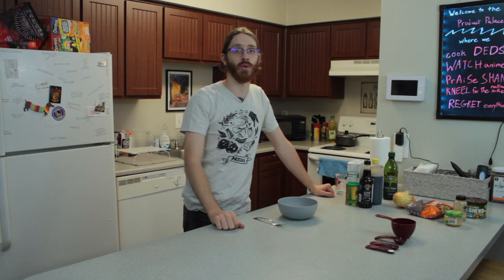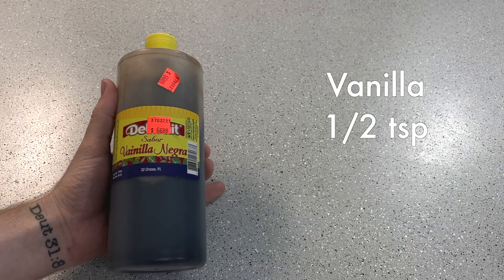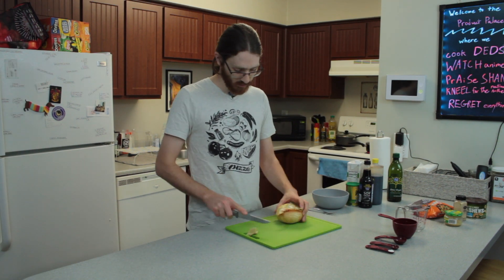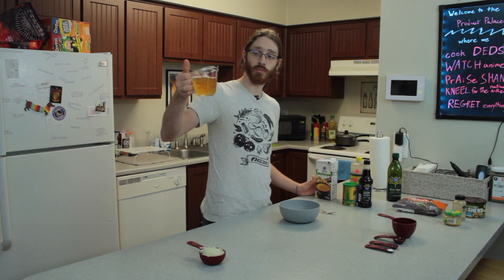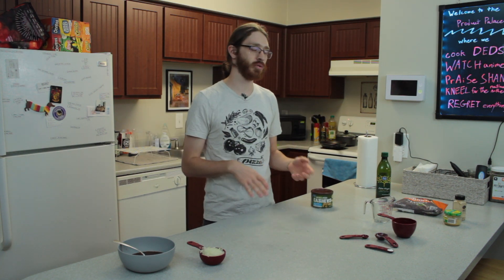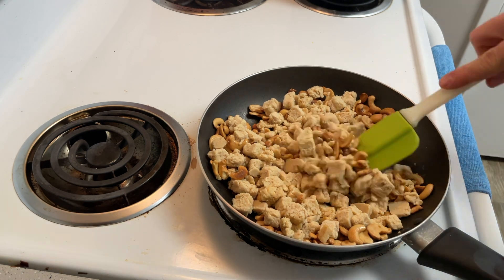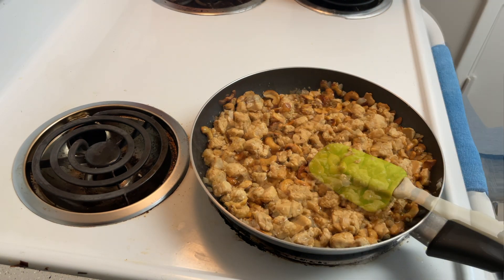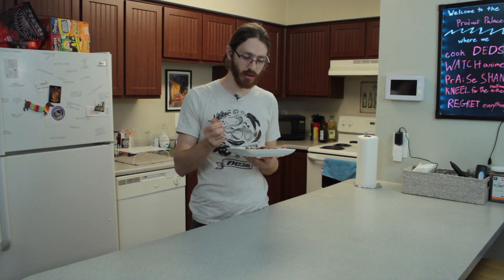VEDS21 Day 12: Chicken-less Cashew Chicken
It's another episode of "everyone's favorite" September-exclusive cooking show, Dinner Everyday In September! On this episode, we're making cashew chicken with a vegetarian twist.

 True Art Real Affection Part 4 by Noir Et Blanc

Rest Easy by Vans In Japan